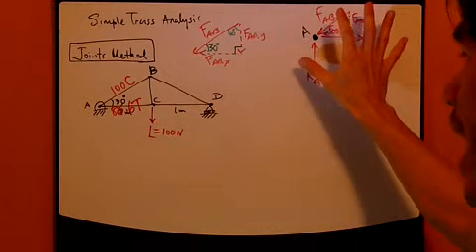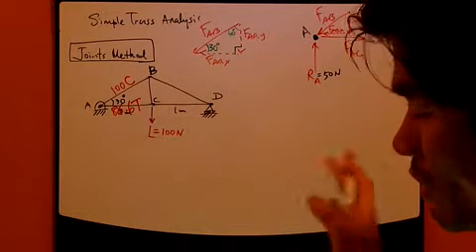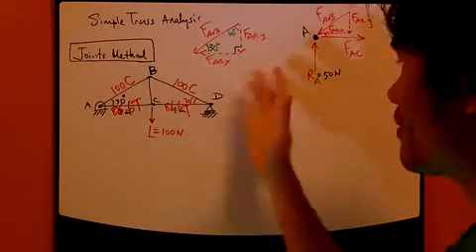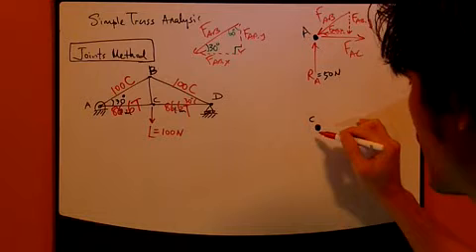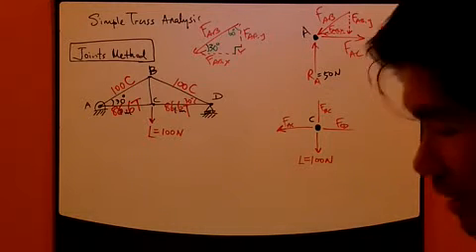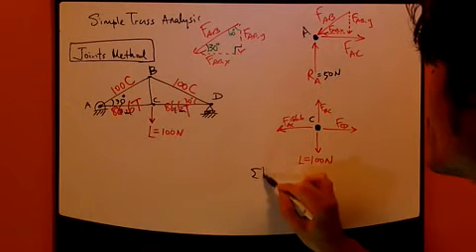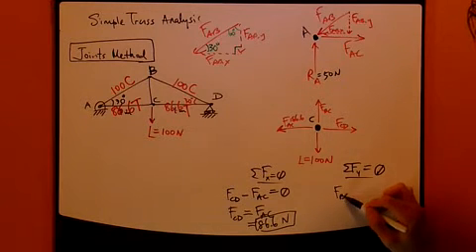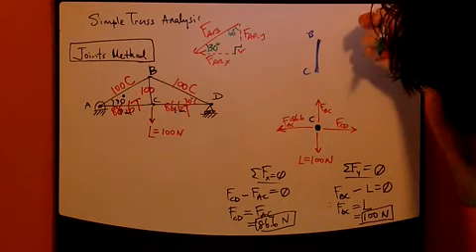Statics Ch6 Part 5- Trusses Joints Method